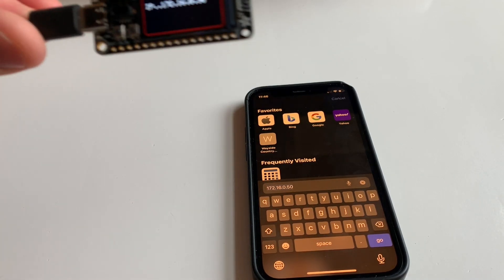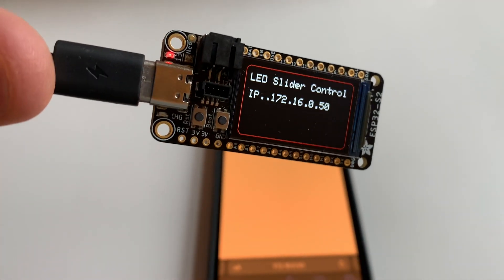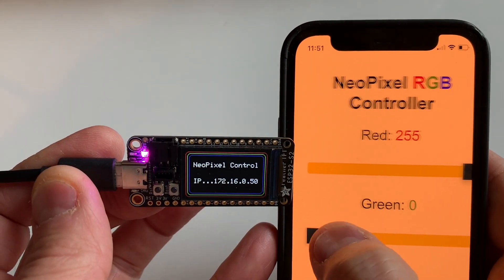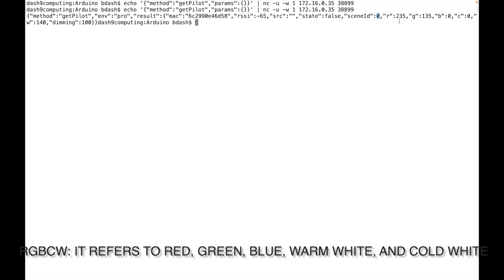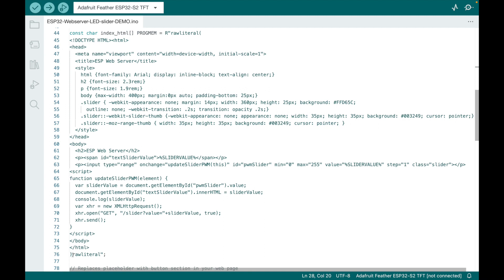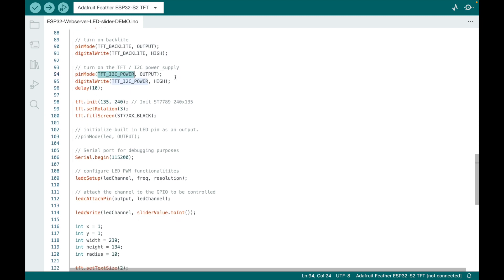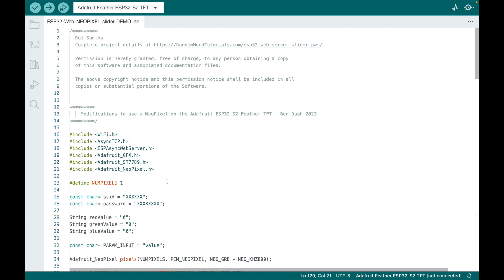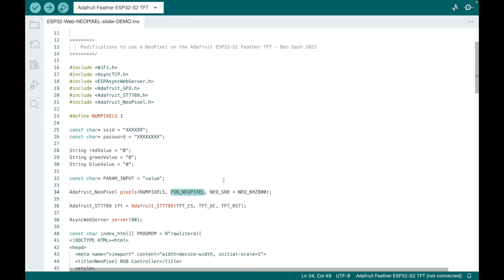ESP32 Control LED/NeoPixel from a webpage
Today we are going to control the LED and Neopixel on the ESP32 from a browser!
Ever want to build your own string of LED's? Bet you could modify this code to make it happen!

The ESP32 I am using (I don't get any commission, I just like the product):